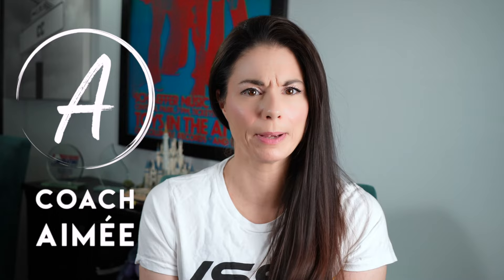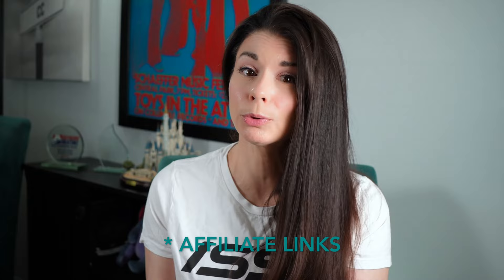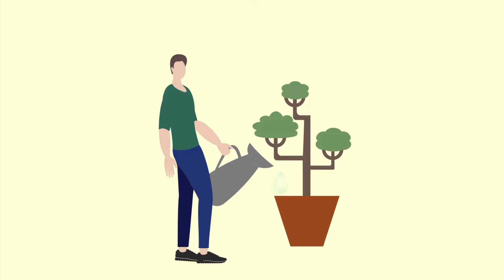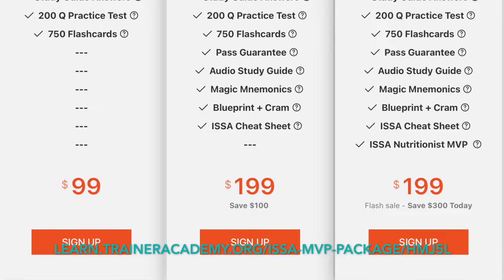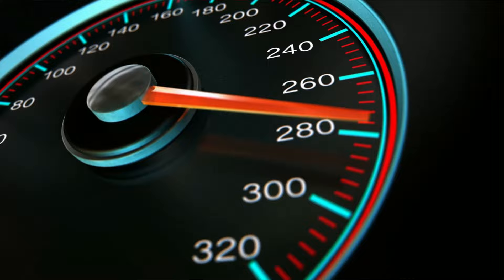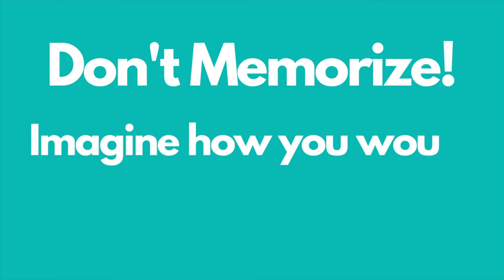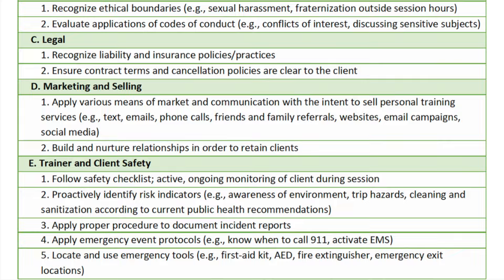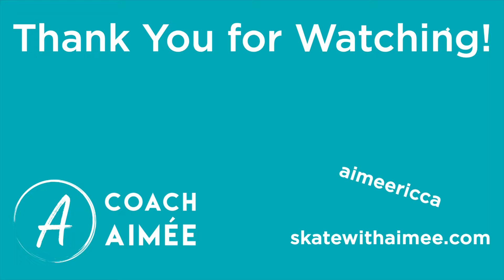2024: ISSA Certified Personal Trainer Course Ultimate Guide + Study Tips & SAVE $200!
This is your epic study guide for the ISSA CPT Exam in 2024!  Plus, how can you save money on your ISSA Courses? What do you need to know to pass - RIGHT NOW? Are there essay questions? What about case studies? I also explain how to take the optional NCCA-accredited NCCPT exam - which is new from the International Sports Sciences Association and NOT AN OPEN BOOK TEST! All the information is current & up-to-date as of Nov 2022.

✅ Figure Skating Coaches: Become an ISSA Certified Personal Trainer and/or Nutrition Coach! Special ISSA Curated Bundles for Figure Skating Coaches

00:00 Intro to ISSA CPT Course in 2024
00:41 Discounts on ISSA Courses
01:00 ISSA CPT Course Textbook
02:12 Can I Order a Printed ISSA CPT Course Text Book?
02:21 ISSA CPT Course Workbook
03:01 ISSA CPT Course Study Guide
03:26 ISSA Guided Study
03:40 ISSA CPT Course Quizzes
04:06 ISSA Fast Track
05:33 ISSA CPT Exam Breakdown | What's on the ISSA CPT Exam?
06:27 ISSA CPT Bootcamp
07:31 ISSA Open Office Hours
08:07 ISSA CPT Course Changes
08:41 Is the ISSA CPT Online Exam Open Book & Untimed?
09:06 Do You Have to Take All the Quizzes to Take the ISSA CPT Exam?
09:42 Are There Essay Questions or Case Studies on the ISSA CPT Exam?
09:58 Is ISSA Accredited?
11:37 Taking the NCCA NCCPT Exam (Not Open Book!)
13:29 What's On the NCCA NCCPT Exam?
14:40 Bloopers